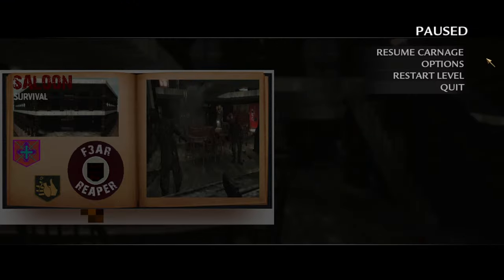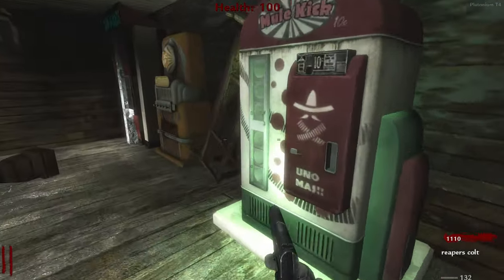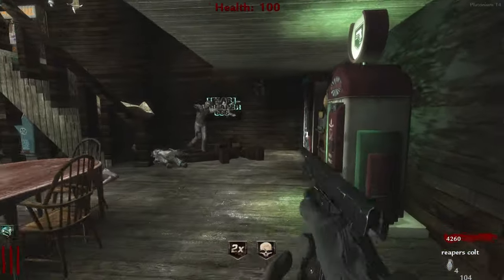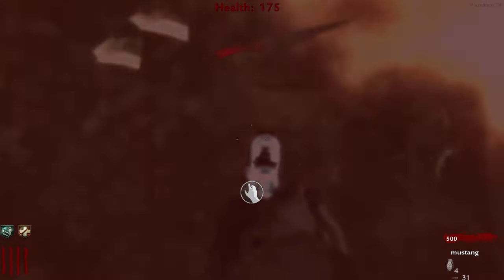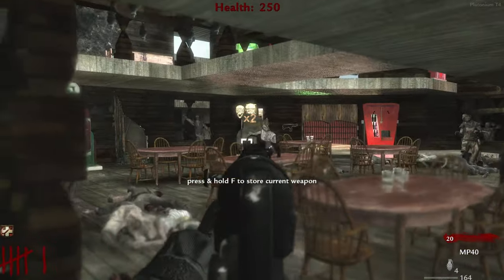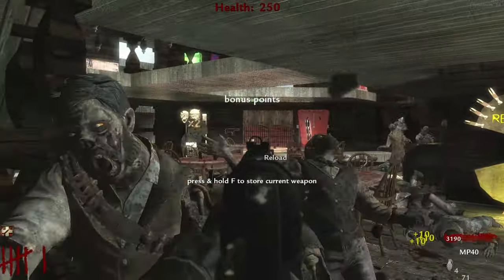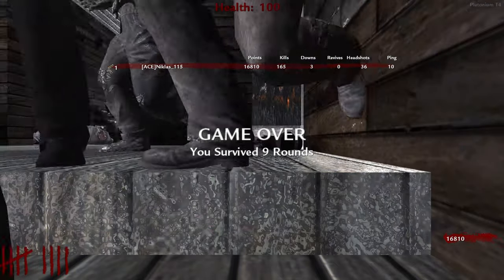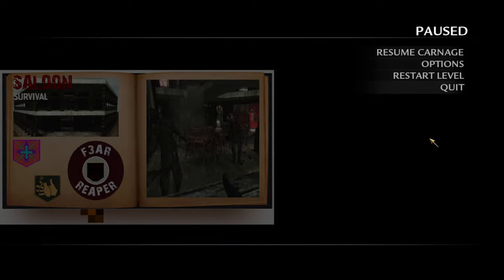Saloon - WaW Zombies | Horror Gameplay | Call of Duty World at War | Purgatory Diaries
Dare to tread where shadows dance with fear. Each frame is a doorway to dread.
Game: Call of Duty World at War
Map: Saloon
Session: I
Commentary: Yes

'Purgatory Diaries' extends the horror beyond tales, exploring the dark corners of horror-infused gameplay.

Game suggestions are welcome via Email or Instagram.